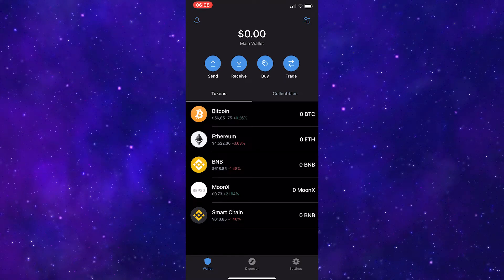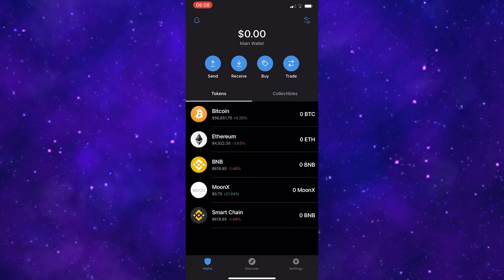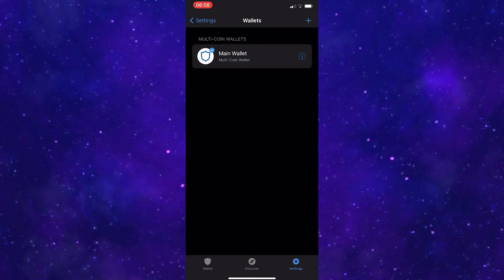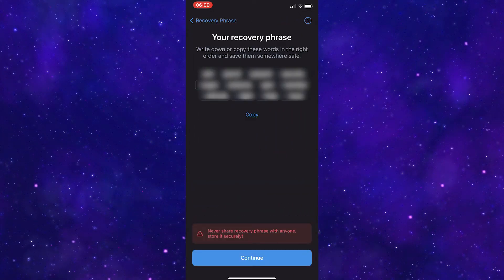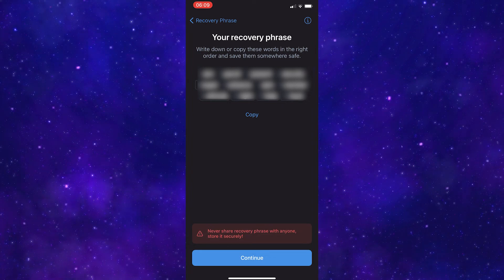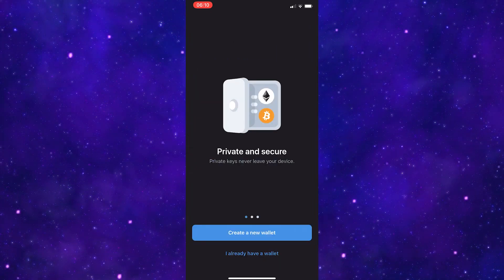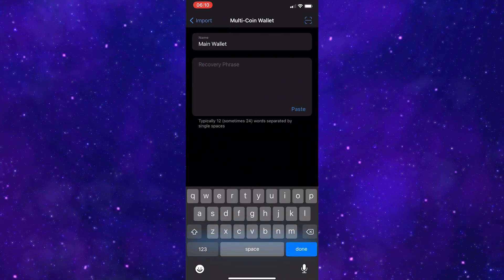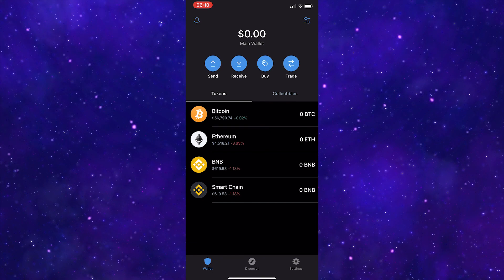How To Restore Trust Wallet on New Phone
In this video I will show you how you can restore or recover trust wallet if you have changed phone or got a new one. This method works for both iphone and android.